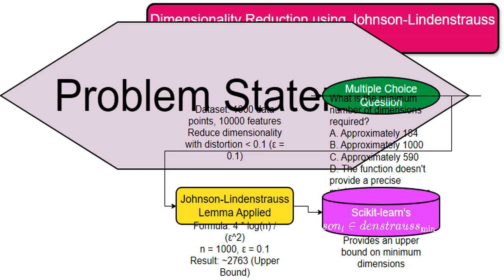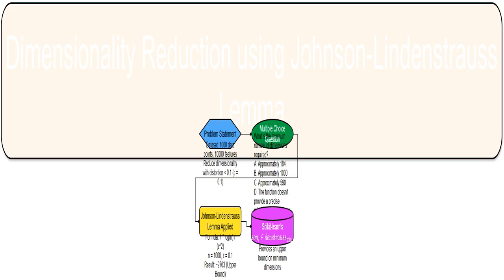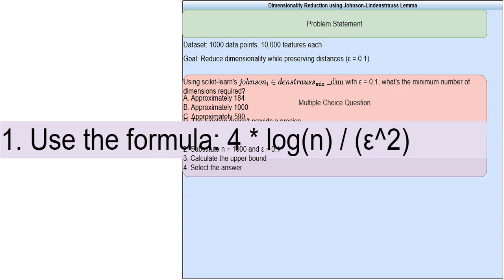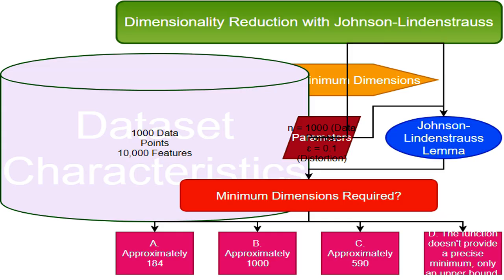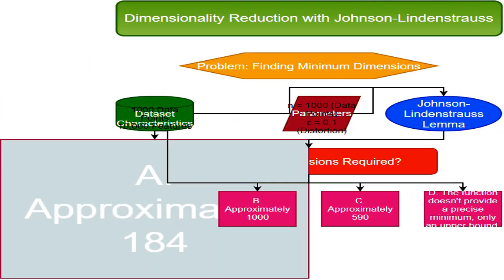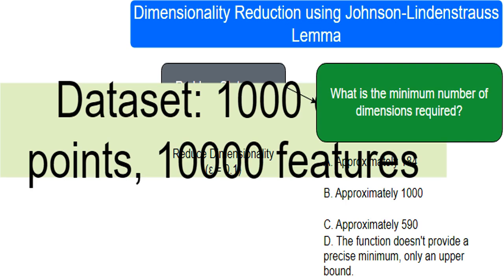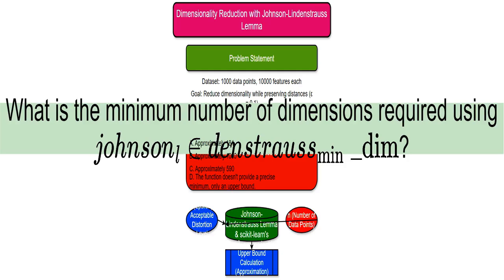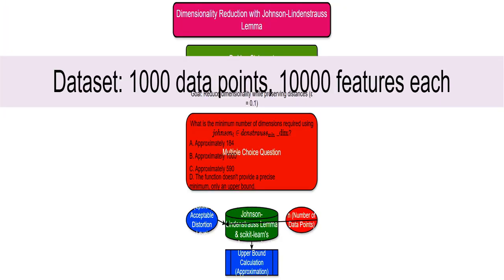Randomprojection johnsonlindenstraussmindim 1